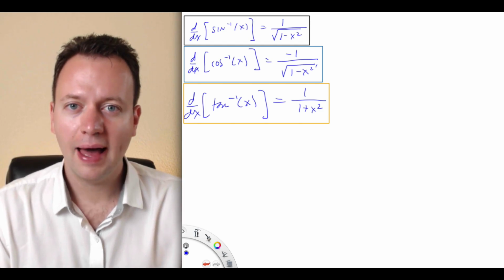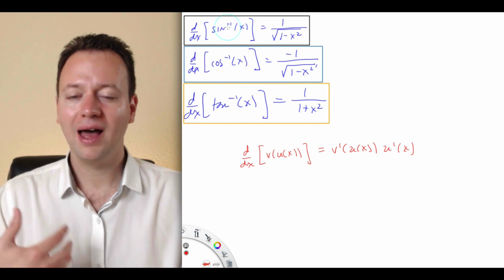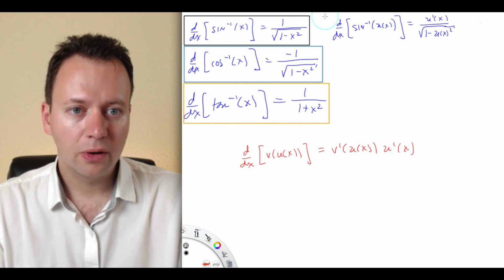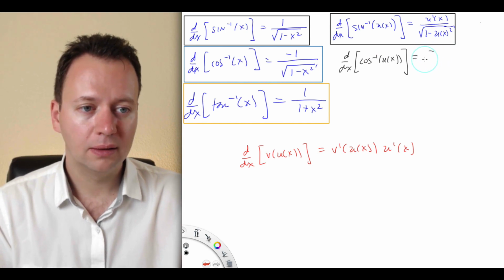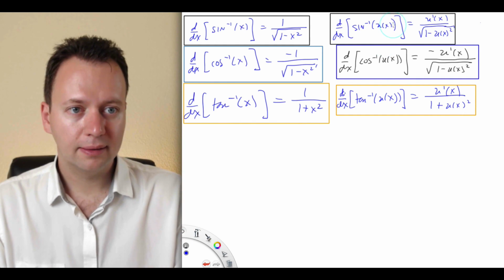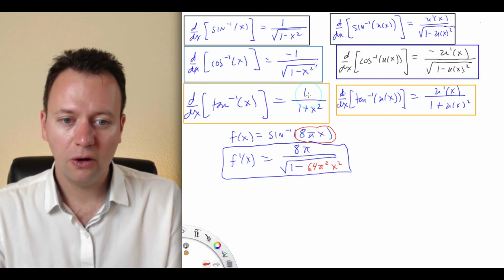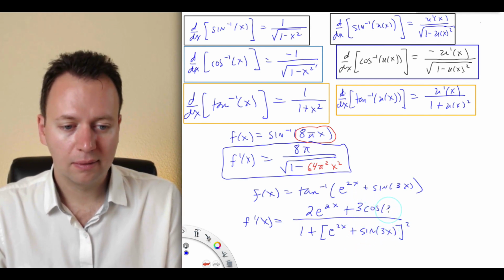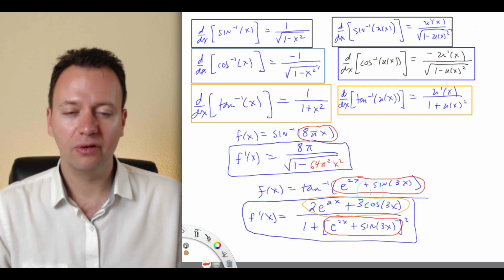3.8.3 Derivatives of Inverse Functions